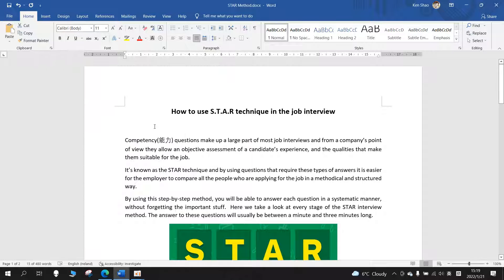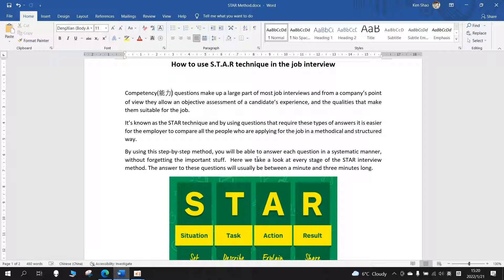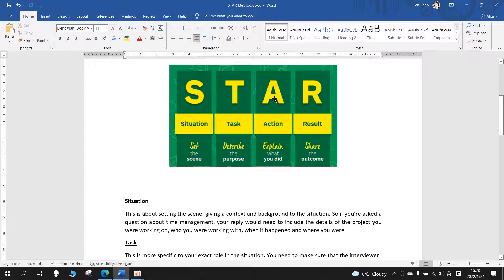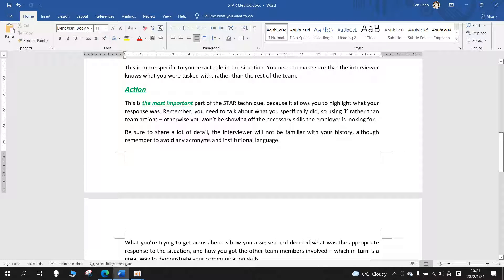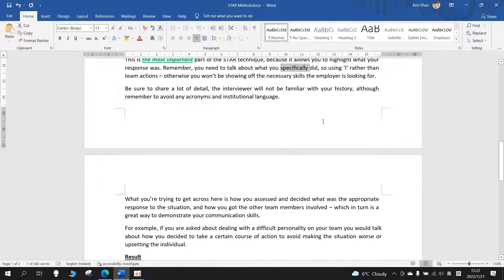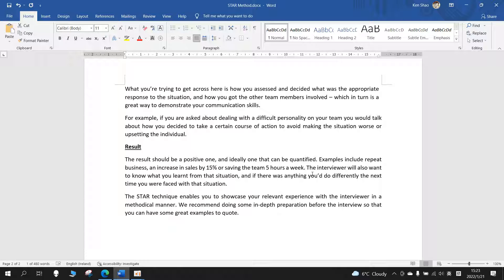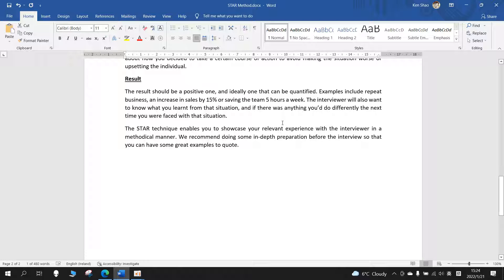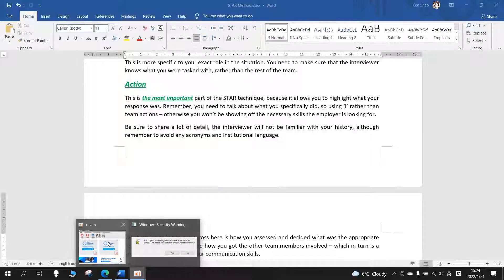I used S.T.A.R technique for my job interview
How to use S.T.A.R technique in the job interview

Competency questions make up a large part of most job interviews and from a company’s point of view they allow an objective assessment of a candidate’s experience, and the qualities that make them suitable for the job.
It’s known as the STAR technique and by using questions that require these types of answers it is easier for the employer to compare all the people who are applying for the job in a methodical and structured way.
By using this step-by-step method, you will be able to answer each question in a systematic manner, without forgetting the important stuff.  Here we take a look at every stage of the STAR interview method. The answer to these questions will usually be between a minute and three minutes long.

Situation
This is about setting the scene, giving a context and background to the situation. So if you’re asked a question about time management, your reply would need to include the details of the project you were working on, who you were working with, when it happened and where you were.
Task
This is more specific to your exact role in the situation. You need to make sure that the interviewer knows what you were tasked with, rather than the rest of the team.
Action
This is the most important part of the STAR technique, because it allows you to highlight what your response was. Remember, you need to talk about what you specifically did, so using ‘I’ rather than team actions – otherwise you won’t be showing off the necessary skills the employer is looking for.
Be sure to share a lot of detail, the interviewer will not be familiar with your history, although remember to avoid any acronyms and institutional language.
What you’re trying to get across here is how you assessed and decided what was the appropriate response to the situation, and how you got the other team members involved – which in turn is a great way to demonstrate your communication skills.
For example, if you are asked about dealing with a difficult personality on your team you would talk about how you decided to take a certain course of action to avoid making the situation worse or upsetting the individual.
Result
The result should be a positive one, and ideally one that can be quantified. Examples include repeat business, an increase in sales by 15% or saving the team 5 hours a week. The interviewer will also want to know what you learnt from that situation, and if there was anything you’d do differently the next time you were faced with that situation.
The STAR technique enables you to showcase your relevant experience with the interviewer in a methodical manner. We recommend doing some in-depth preparation before the interview so that you can have some great examples to quote.

Thanks for Mr. Jose Rodriguez who shared this article with me.